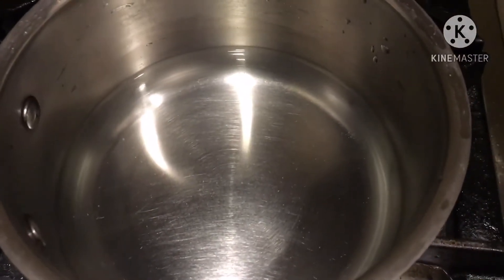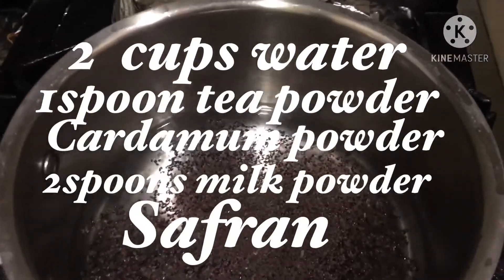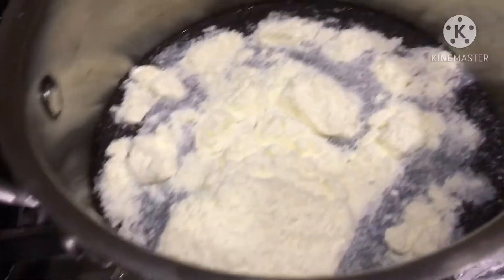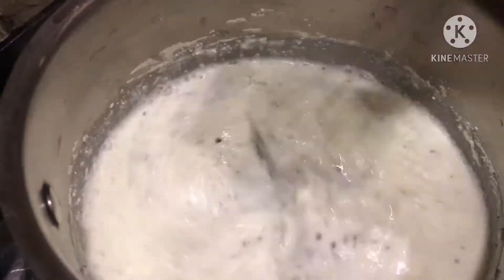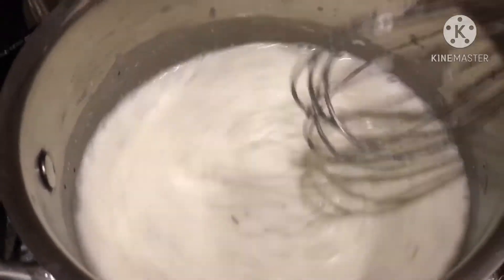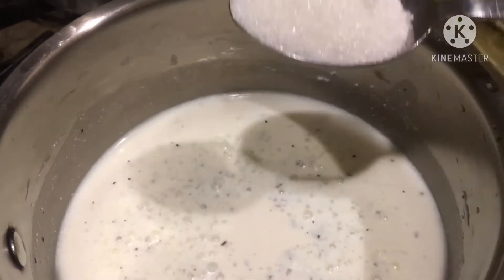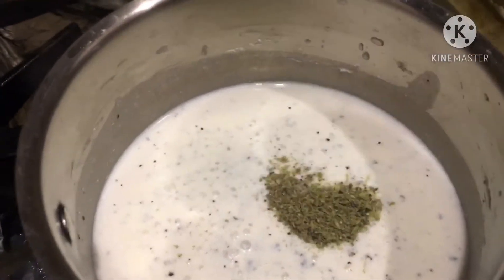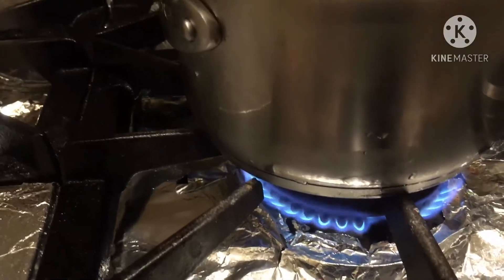How to moke kharak the arabic drink Made with feelings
Kharak//how to make kharak arabic drink